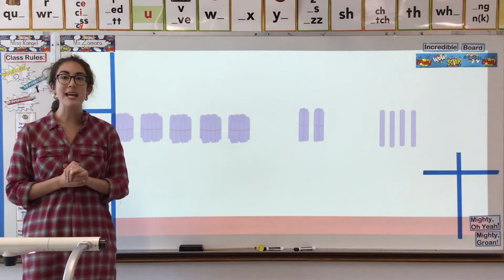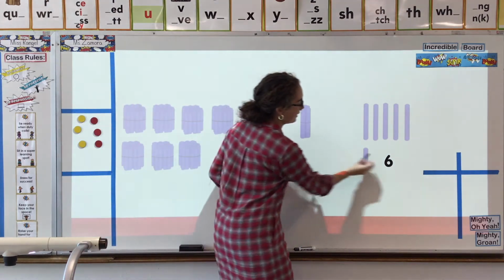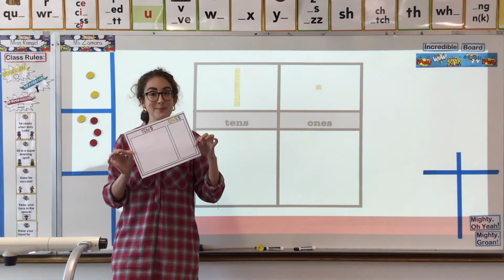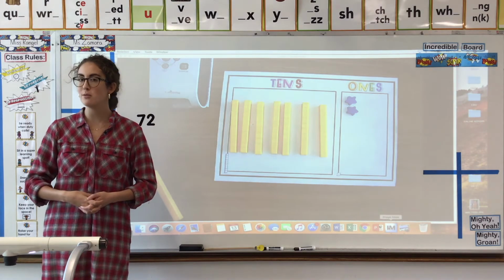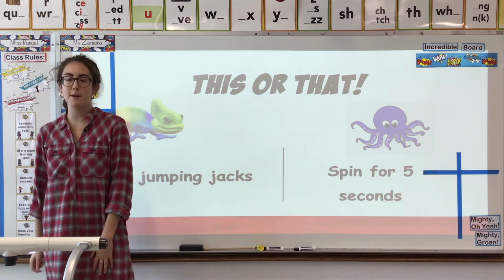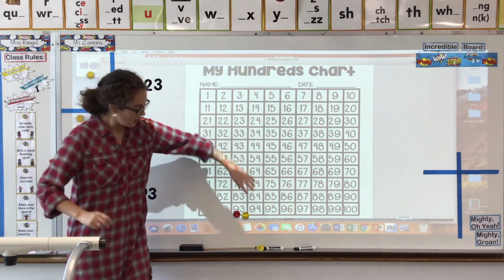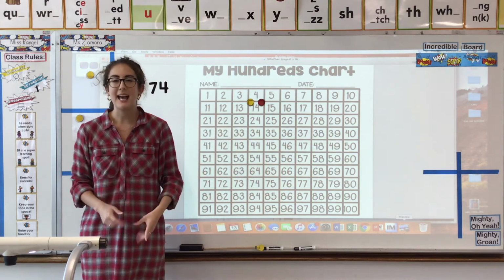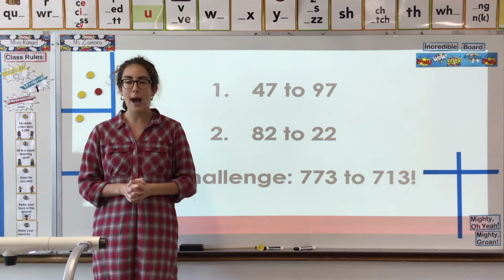Math - November 16th